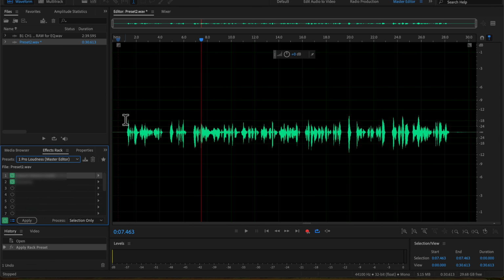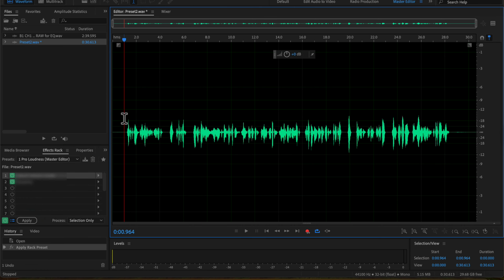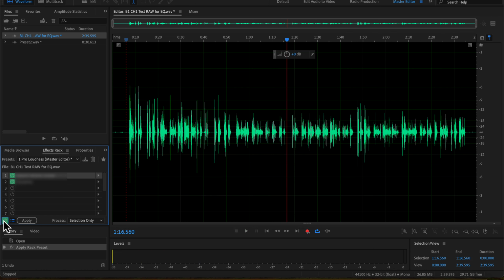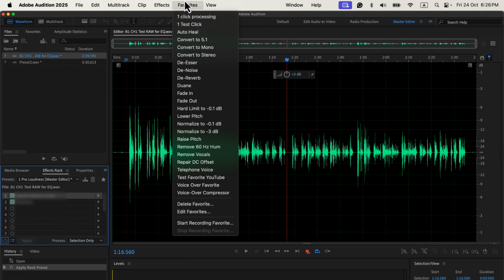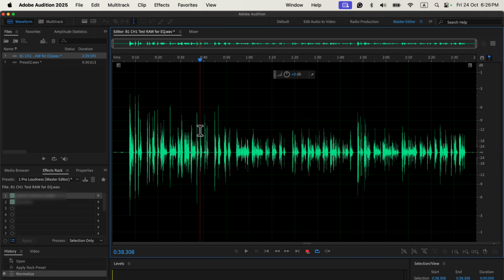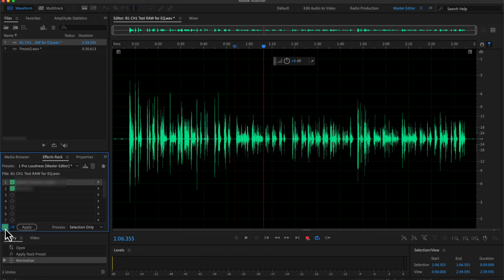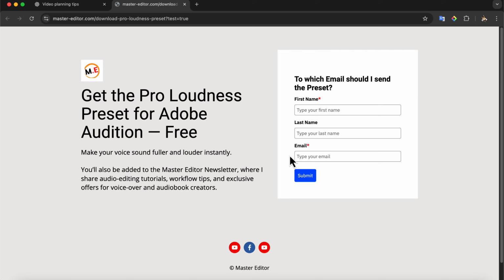Make Any Recording Sound Professionally Loud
Make any voice recording sound clear, consistent, and professionally loud — in just one click! In this video, I’ll show you how to use the Pro Loudness Preset inside Adobe Audition to instantly bring your audio up to professional loudness levels.

You’ll learn:
✅ Why Normalize alone doesn’t fix real loudness or balance issues
✅ How to use the Pro Loudness Preset to make your recordings sound clean and powerful
✅ How it works on both balanced recordings and ones with higher dynamic range
✅ The simple step-by-step way to apply it using the Effects Rack in Adobe Audition

This preset makes it easy to get your voice-overs, podcasts, and audiobooks sounding professional — even if you’re new to Adobe Audition.

🎓 Next Step
Once you’ve installed the preset, watch this next: How to Process Your Voice Professionally in Adobe Audition

🧰 Recommended For
🎙️ Voice-Over Artists
📚 Audiobook Narrators
🎧 Podcasters
🎬 Content Creators using Adobe Audition